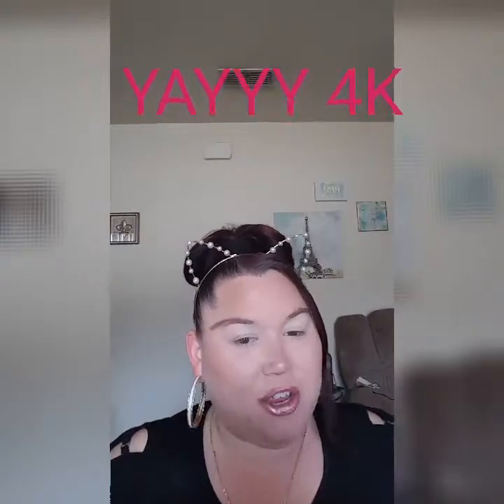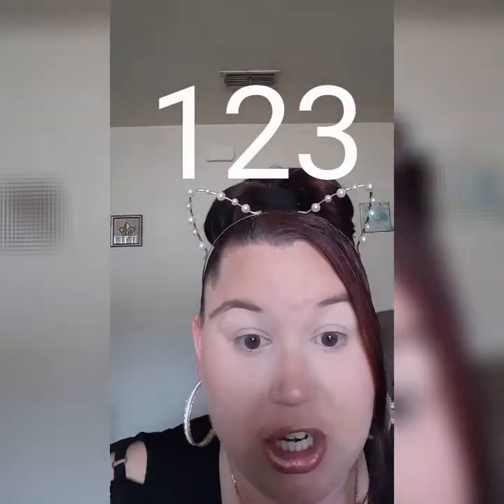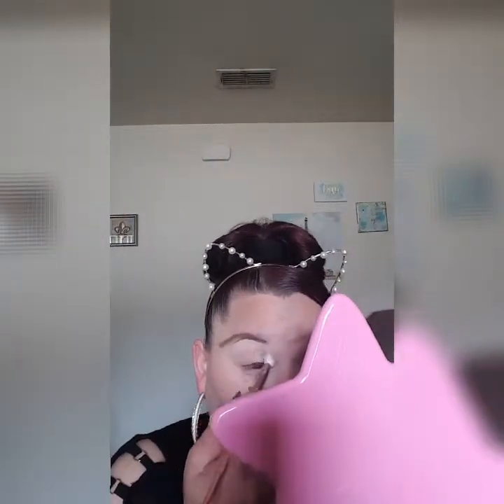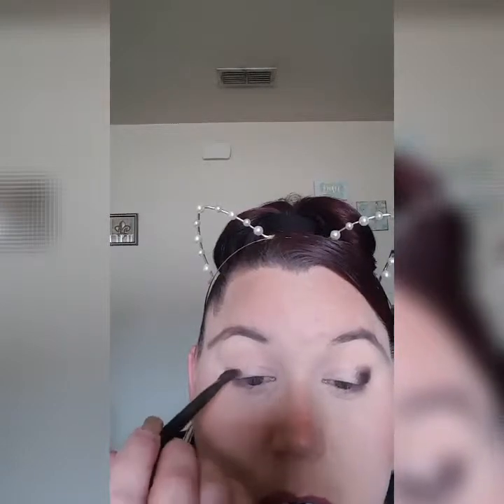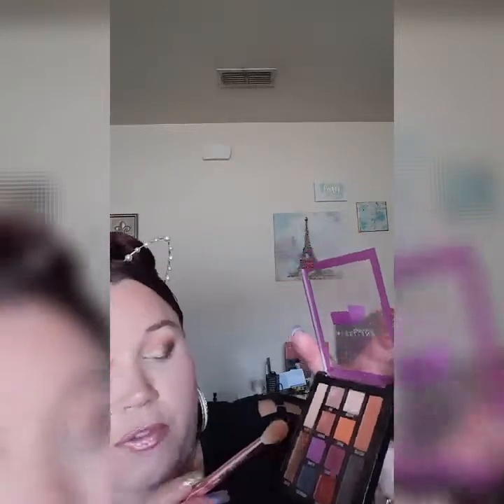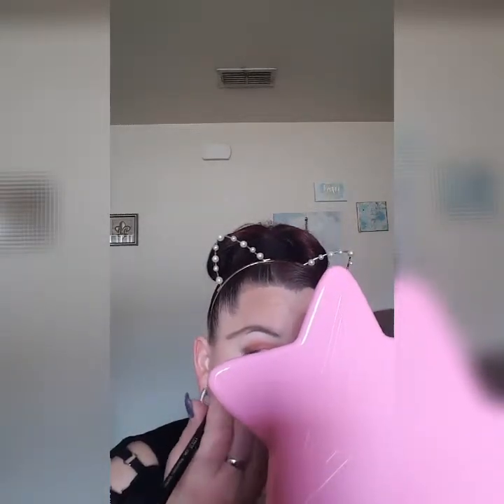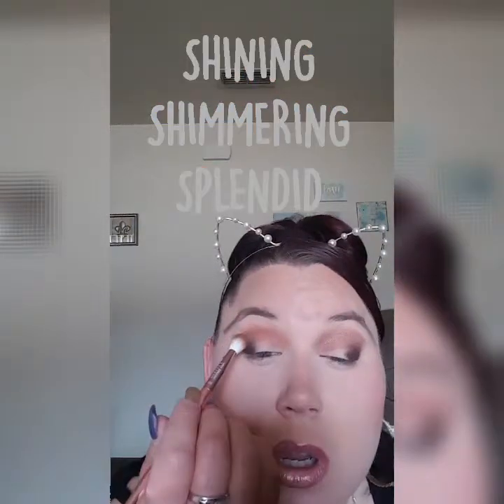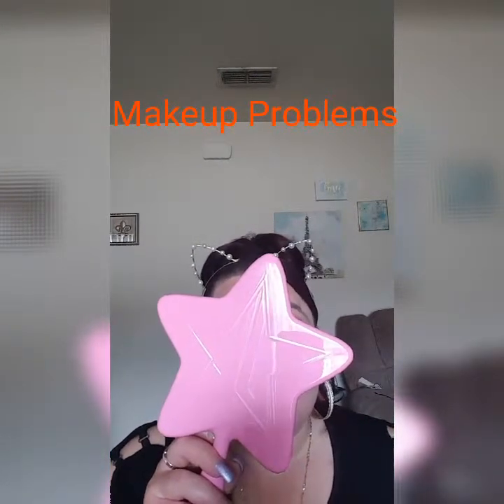💖123 EASY EYE TUTORIALS💖. NOTHING ON THE LID. Follow Me